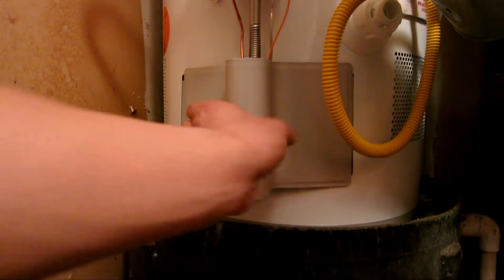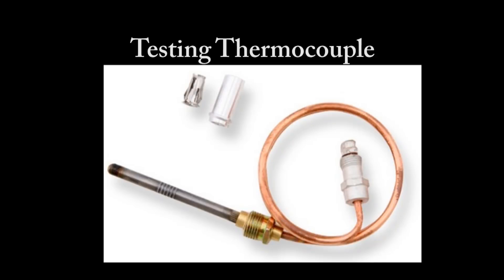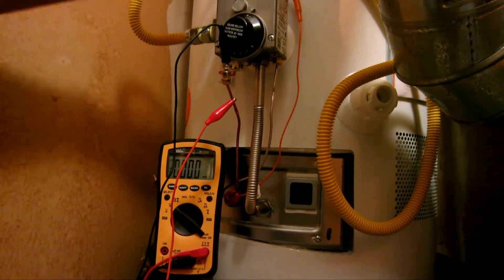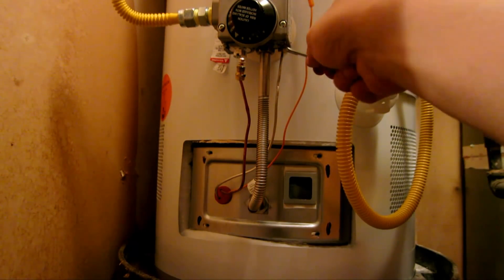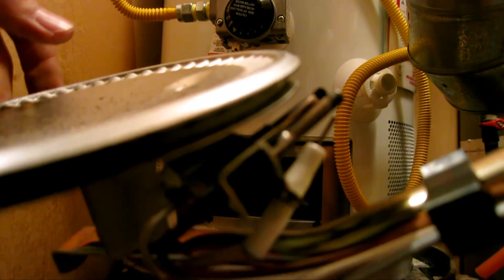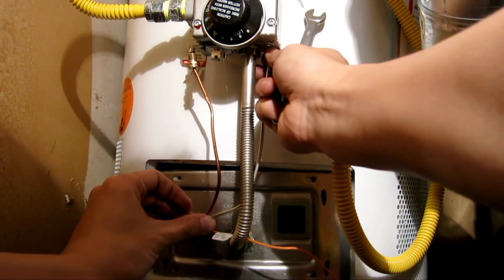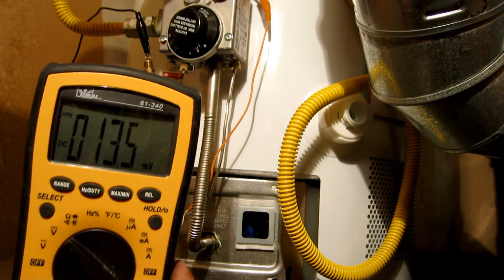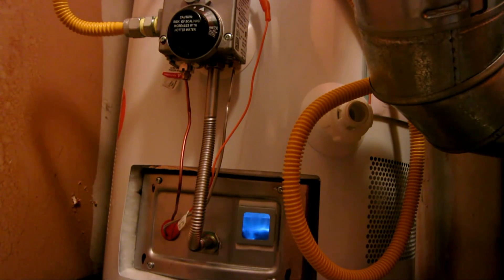Hot Water Heater Pilot Light Won't Stay Lit or On - How to fix waterheater by testing Thermocouple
I am not a professional, just documenting how i repaired the hot water heater's pilot light to stay on.
The solution was adjusting the thermocouple. You can review different thermocouples on Amazon

Colin G comment:
1.  The thermo couple tip should 3/8" ABOVE the "pencil Pilot Tip", should read about 30mv.
2.  Once opened the burner door. Manufacture requires installing  a new gasket around the burner door to prevent CO and air leakag.